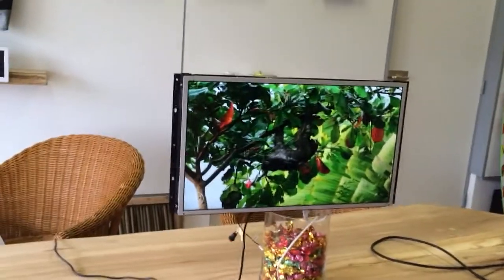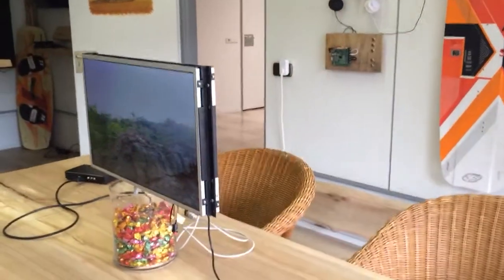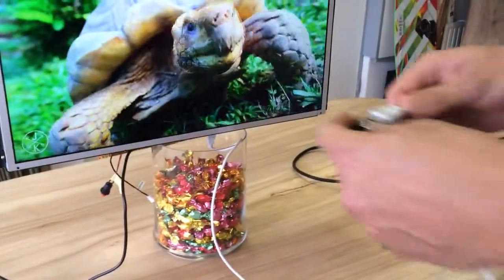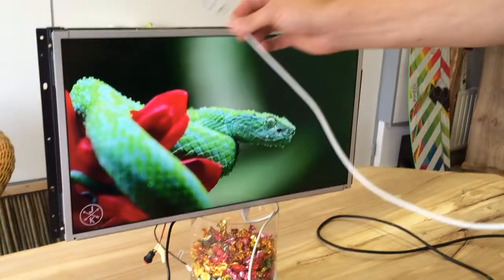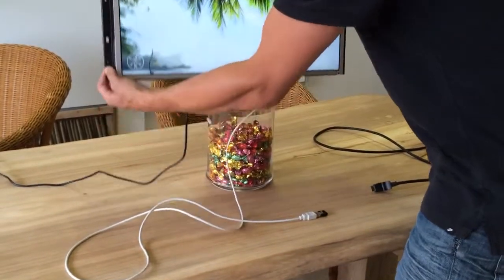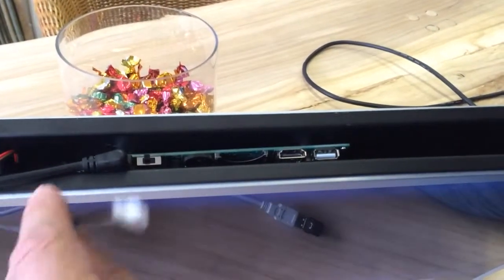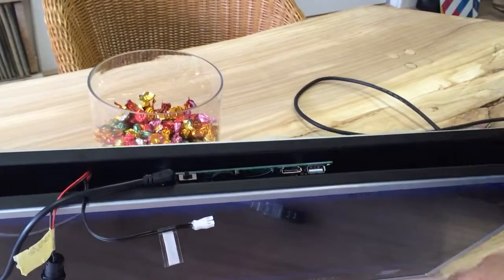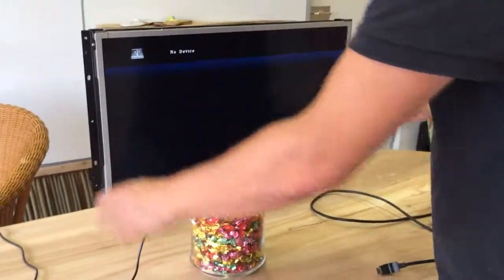24" LCD Mediascreen double sided openframe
24" LCD Mediascreen double sided openframe
With internal Full HD mediaplayer to play on both sides your video in a loop.
This Mediascreen is AutoStart-Play-Loop video or slideshow content.
Input portals to play directly your content:
- USB
- SD cardeeader
- HDMI to connect PC or other device

Open frame metal housing for built-in use.